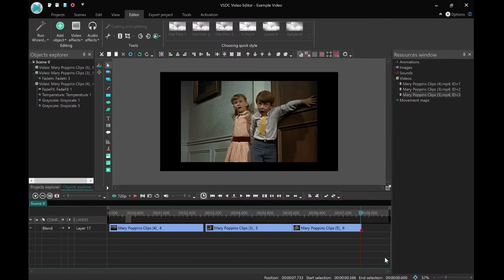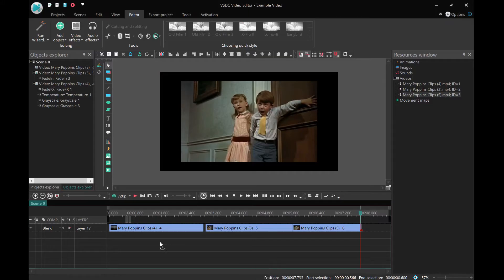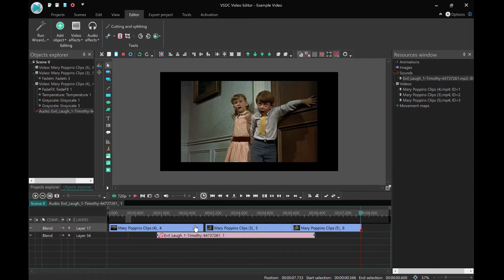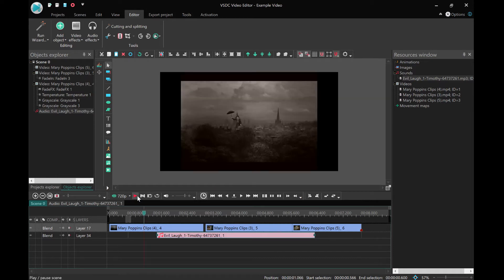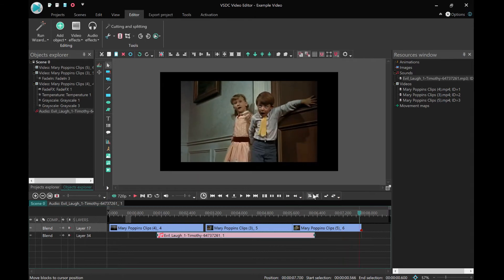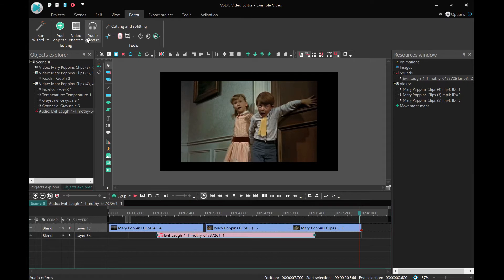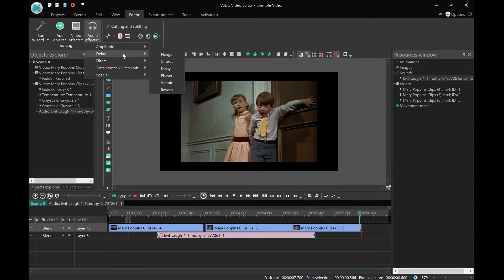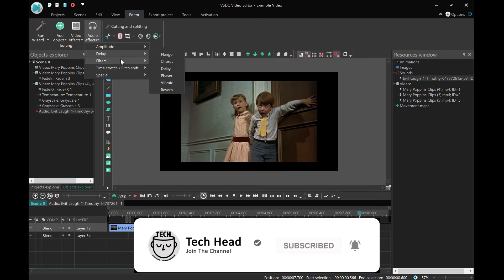Adding Audio to VSDC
In this video we take a look at how to add audio clips to our timeline using VSDC video editor.